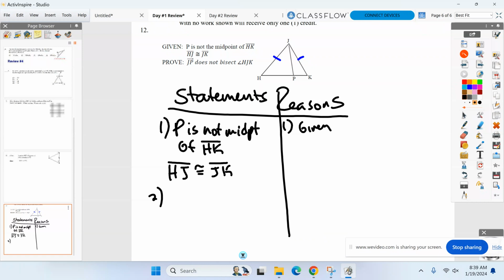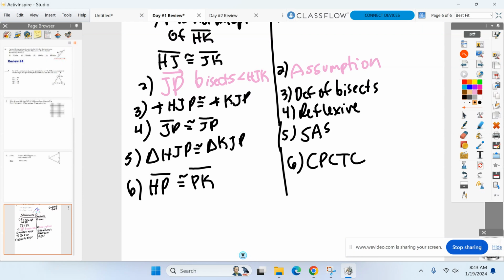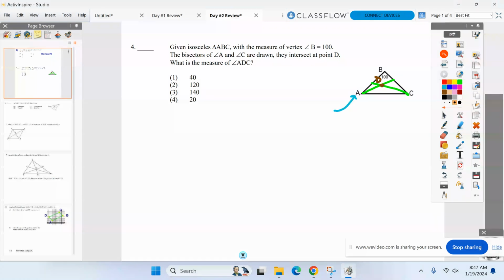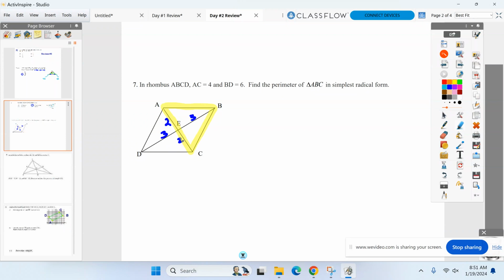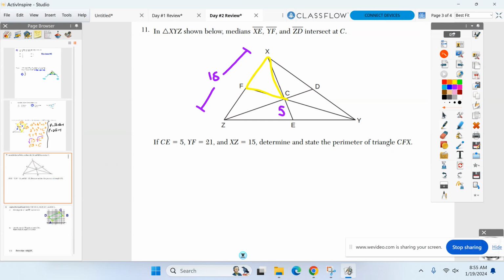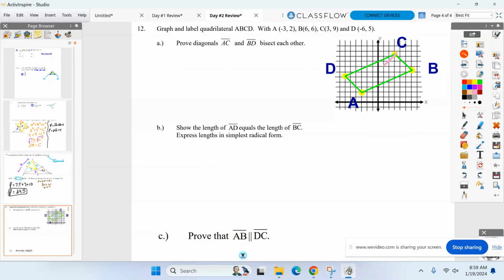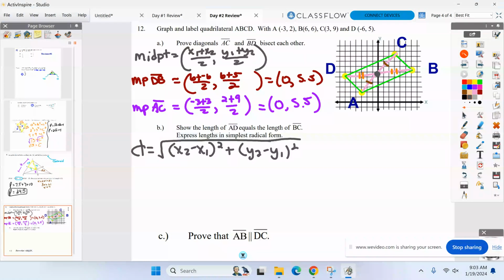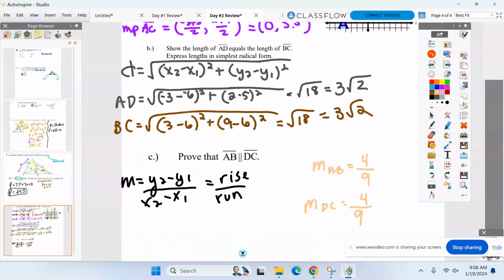Geometry AB Jan 19th - Midterm Review #2